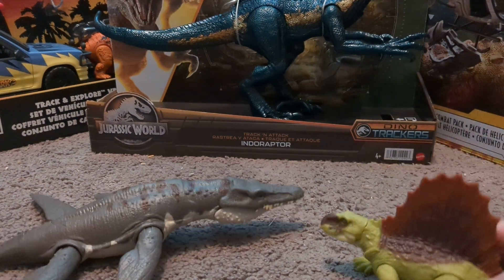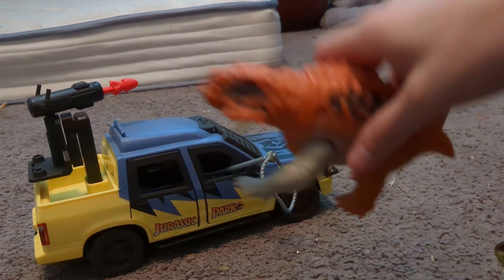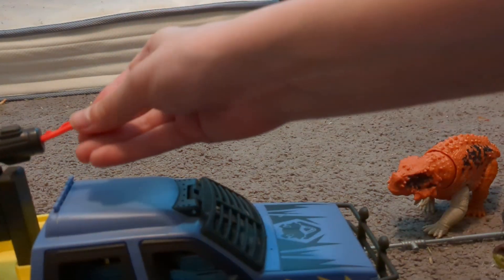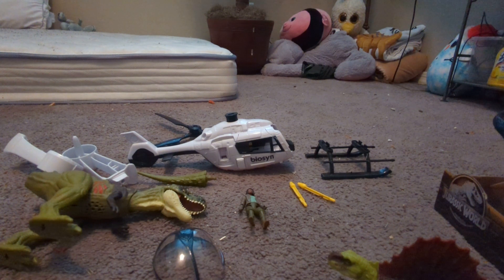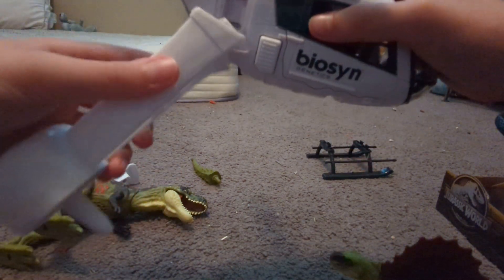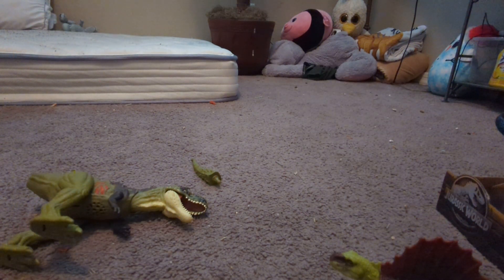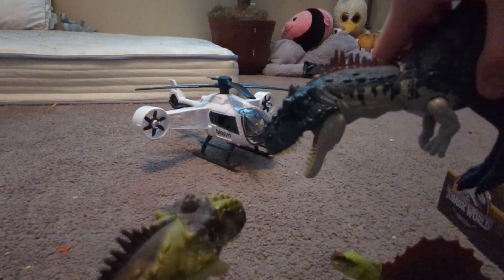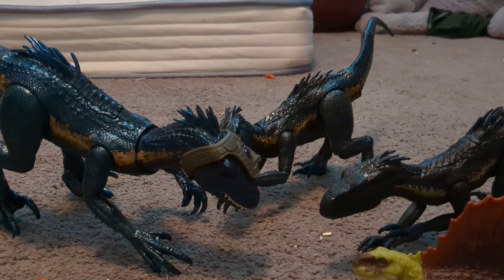3 NEW Mattel Dinosaurs! | Dino Land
This was created on July 28th so there are some obvious differences between the way my room looked then, and how it looks now.